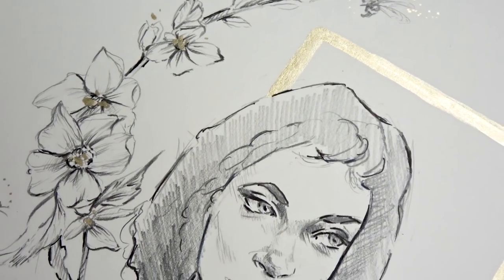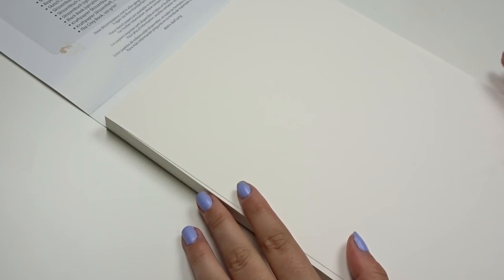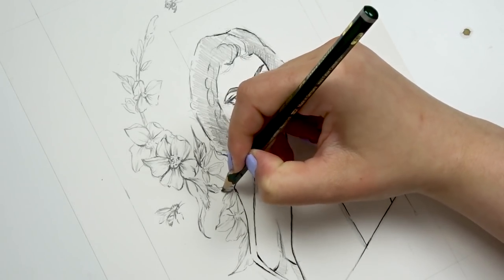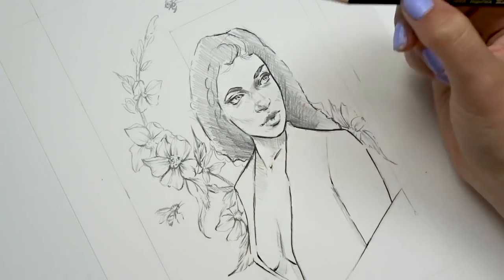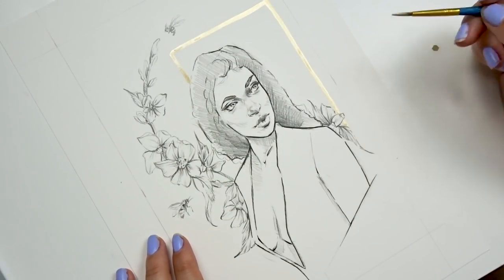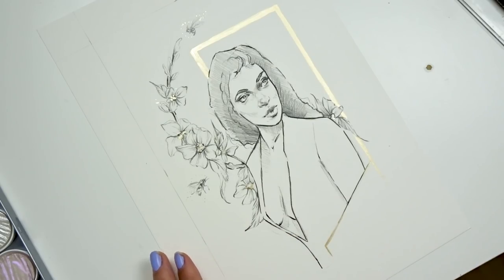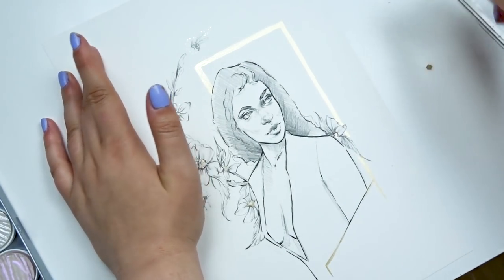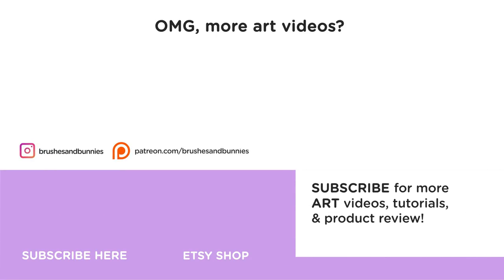5 TIPS to IMPROVE your Sketches 【How to Make Sellable Sketch Art】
In this video, I share with you 5 tips to improve your sketches. This video is aimed for those that are interested in taking their sketches to the next level. The ultimate goal is to make sellable sketch art.

❤ Common art supplies ❤

Mars Micro Mechanical Pencil Width: 0.5mm

Shinhan Touch Liner drawing pens - Set of 7 Black pen